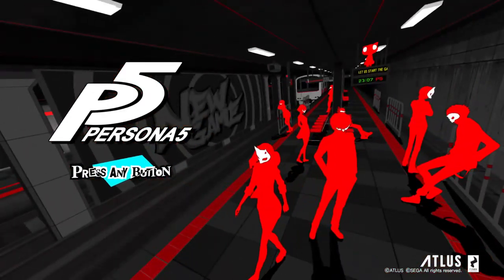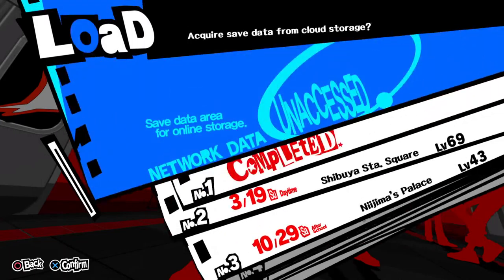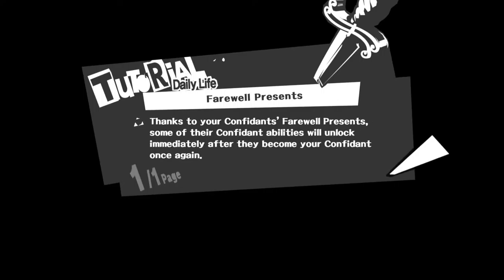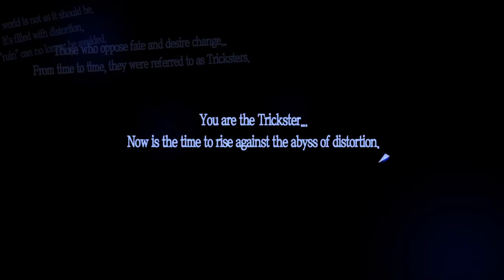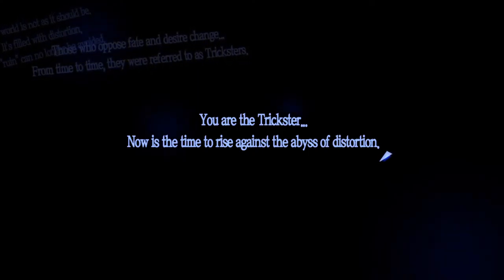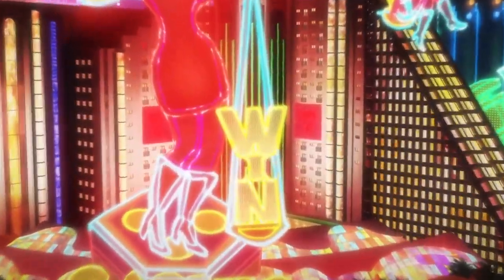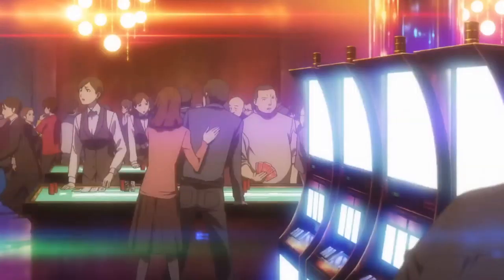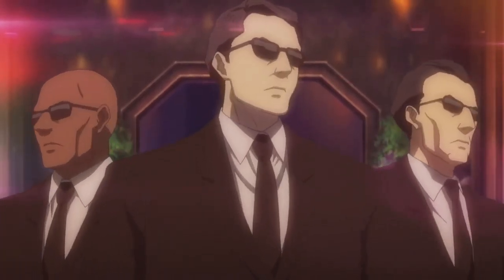Best game ever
Hi im new to streaming so please show some support